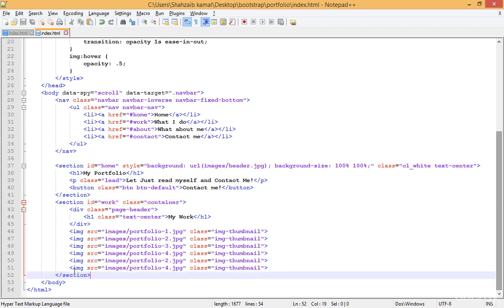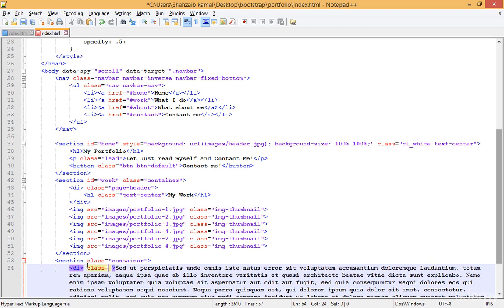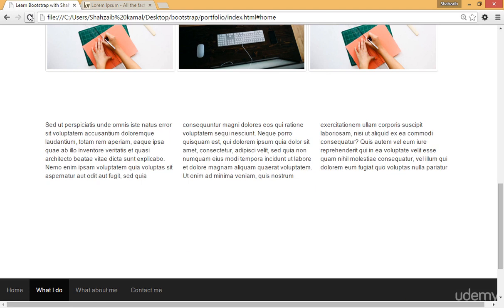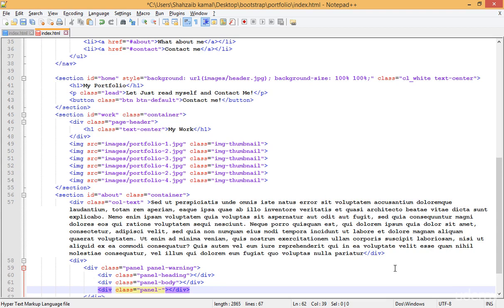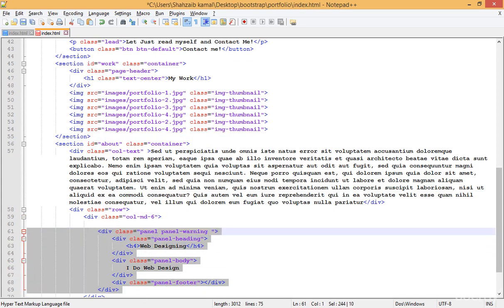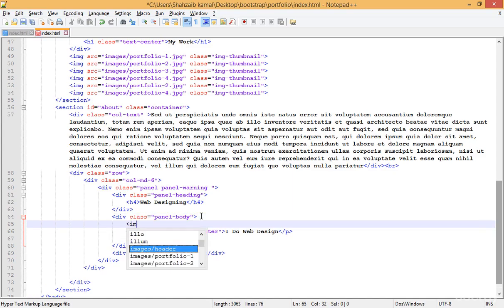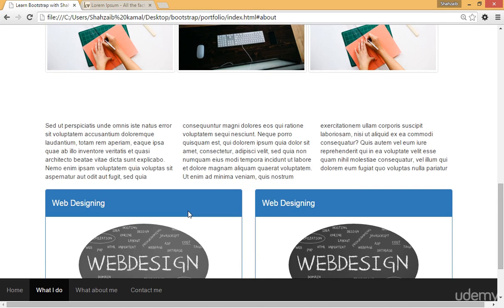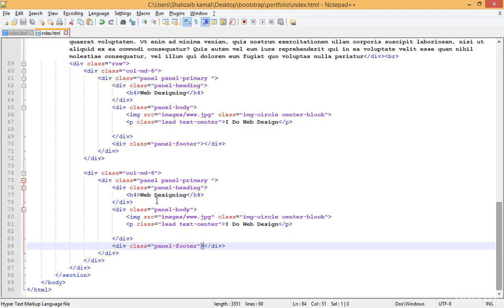41 Creating About Area